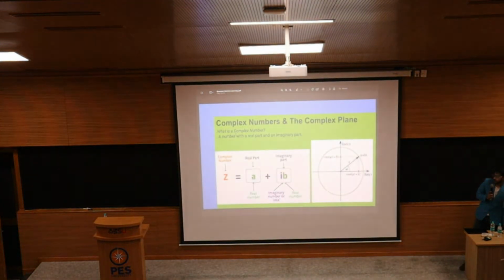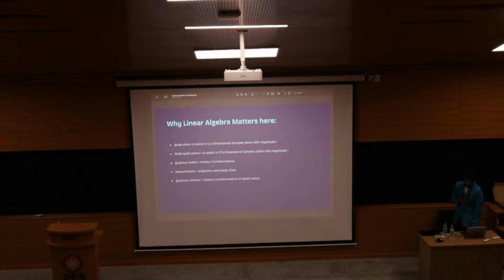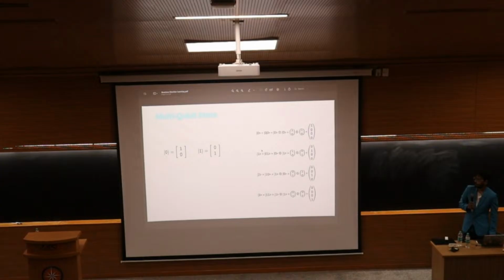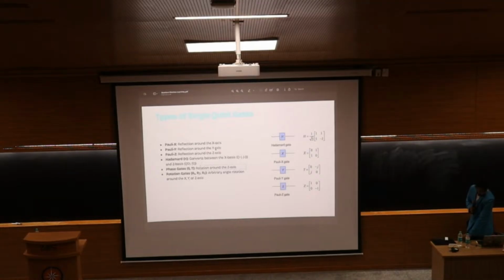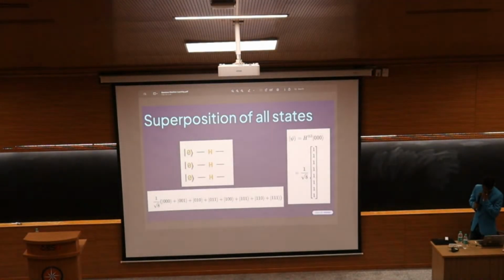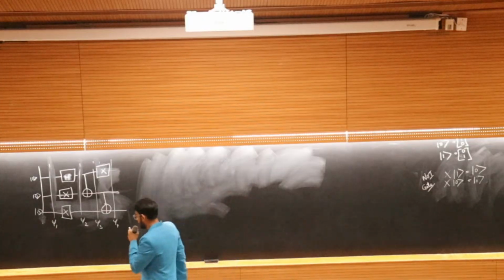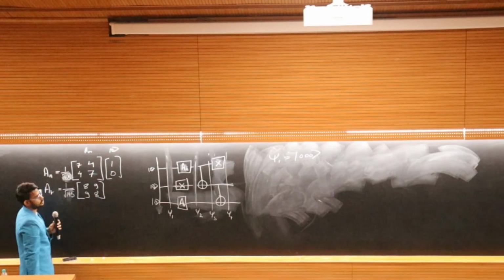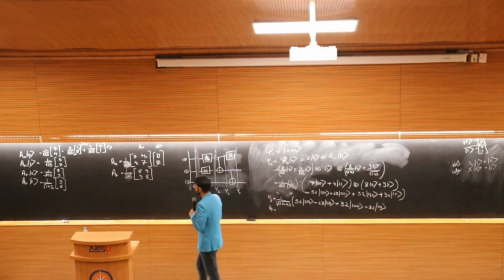Noether Week Day-3 (Resumed)